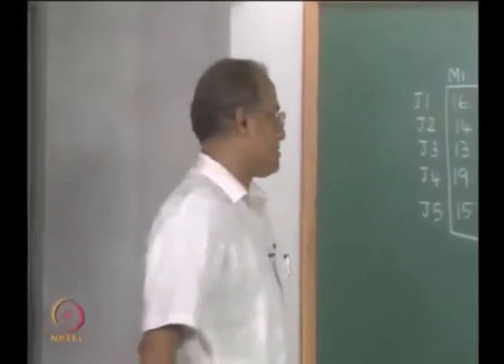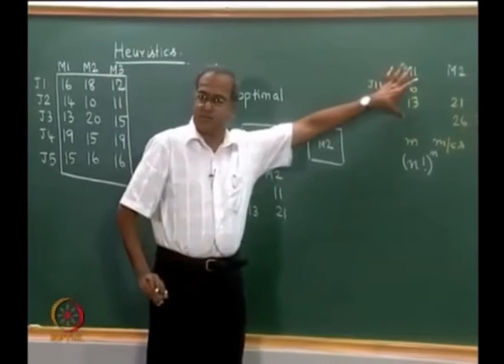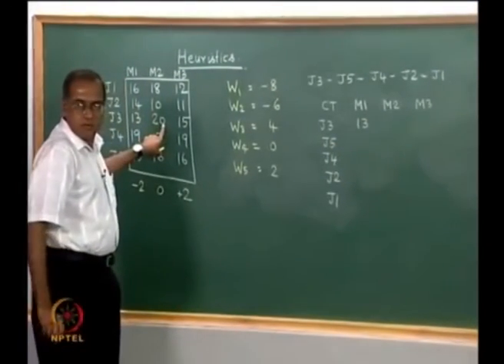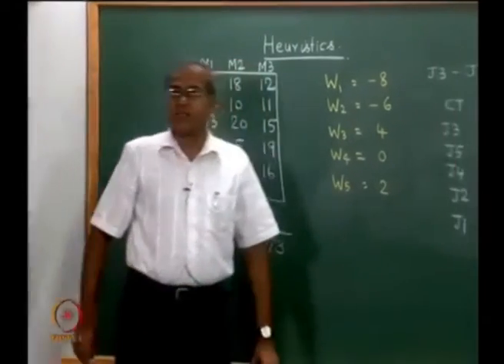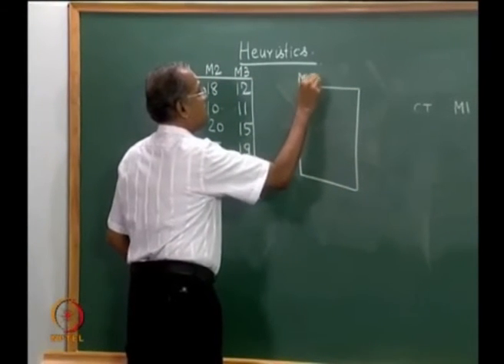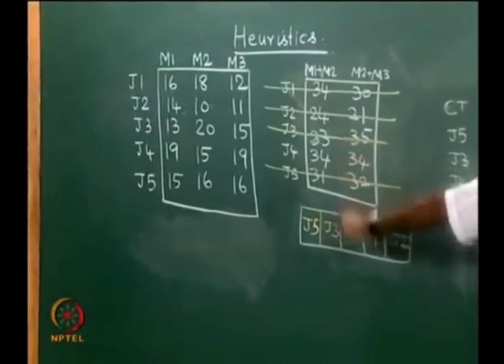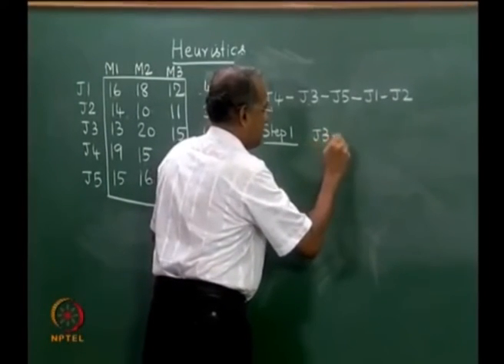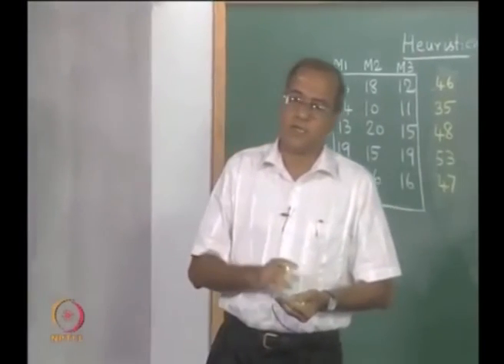Flow shop scheduling -- heuristics -- Palmer, Campbell Dudek Smith algorithm